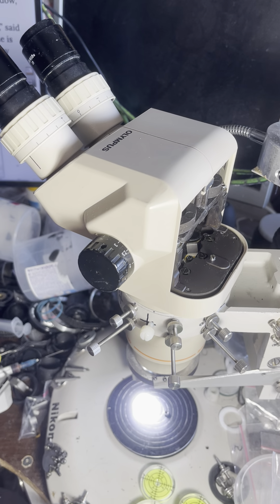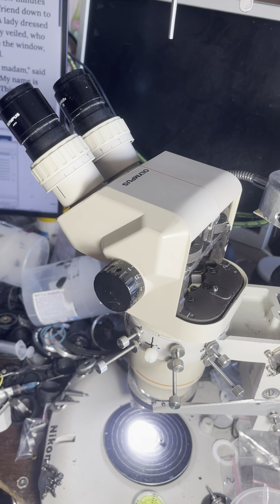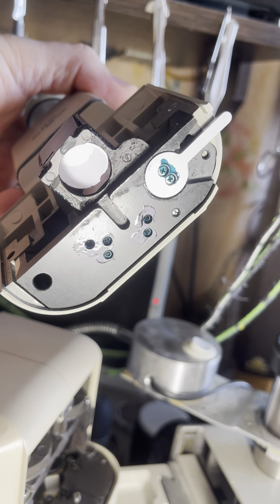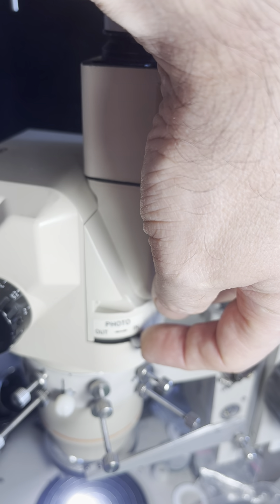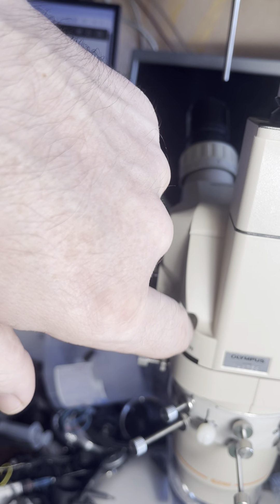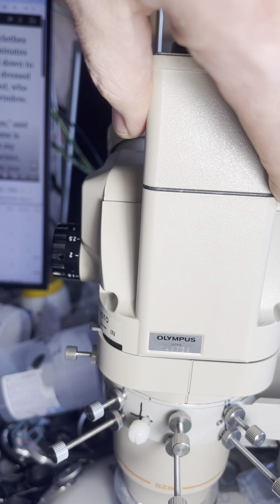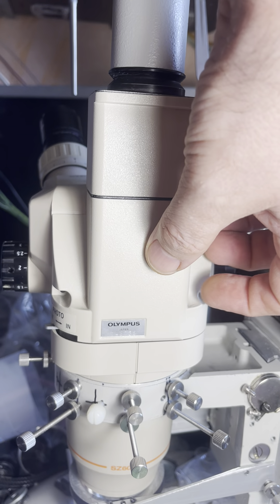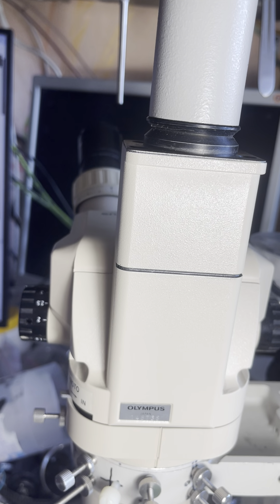An Olympus sz40/60 photo splitter with 50/50 and 100/0 modes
Unlike to the usual stories with either having the right channel blocked when photo port is active or getting 50/50 for all channels all the time losing the contrast and the brightness this option allows you to have 100% mode for both channels with no altering the quality and, when the port is activated you have 100% on the left channel and 50% on the right one and 50% to the port